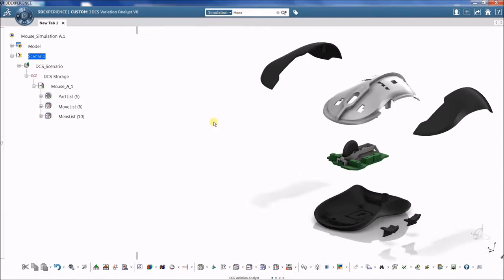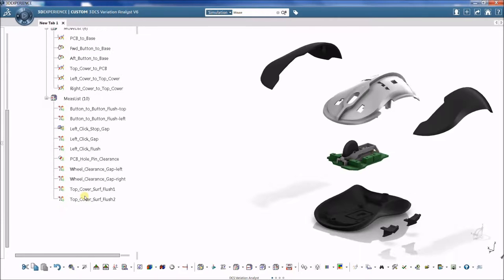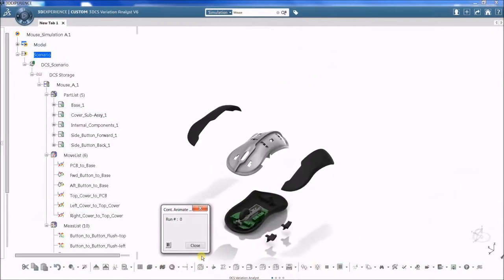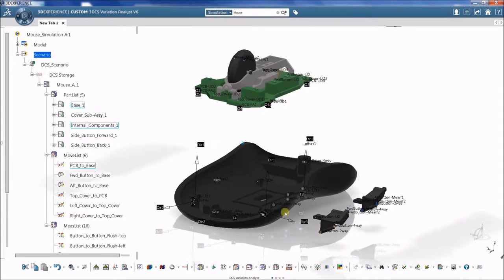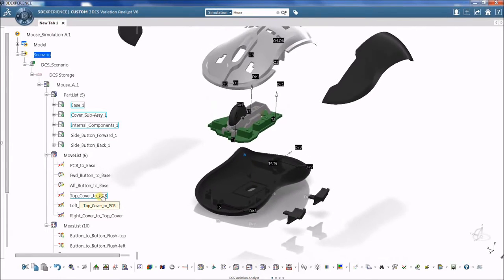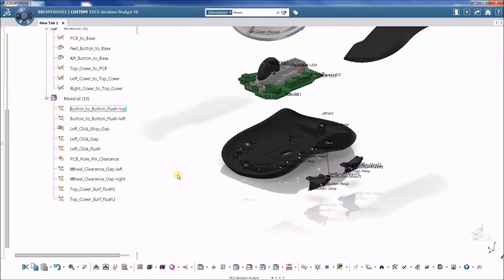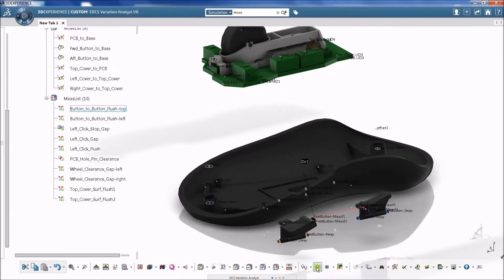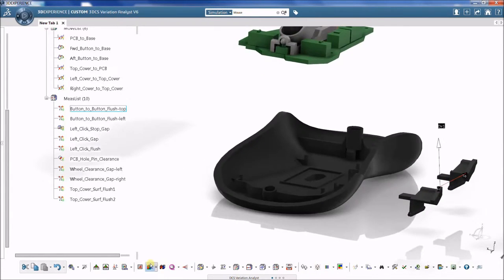4 Model Inputs - What Goes Into a Dimensional Analysis?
Let me guess, the first question on your mind is “where do I start?”

A high-level overview of the model can be found under the “Model Summary” tab.  Here you will find a review of model considerations, quick results with recommendations, and assumptions made by the modeler. In “Simulation Results,” all measurements of clearance and flushness are summarized in a sortable list.

Hovering over a measurement name will display an image of the model along with a box enclosing the measurement location.  Selecting the name with take you to the measurements graphical and statistical results.

Each of the measurement results is hyperlinked to its contributing tolerances.  Selecting a tolerance will take you to an image of that tolerance along with the definition of its range, distribution, and location on the particular part.

To analyze a different measurement, click on the “Simulation Results” tab and select a new measurement. “Information” gives additional detailed information of assembly structure and model parameters.